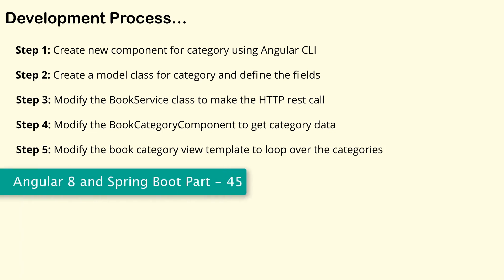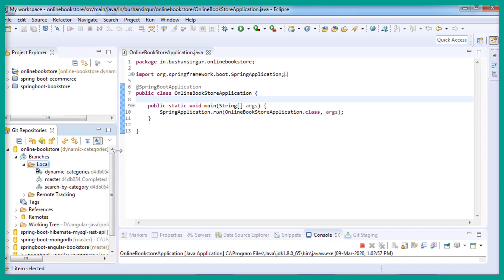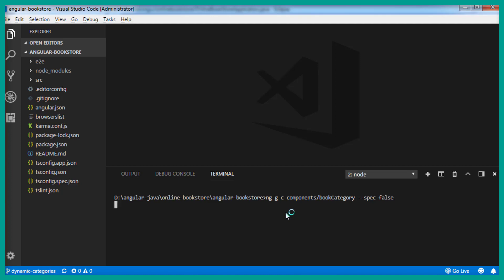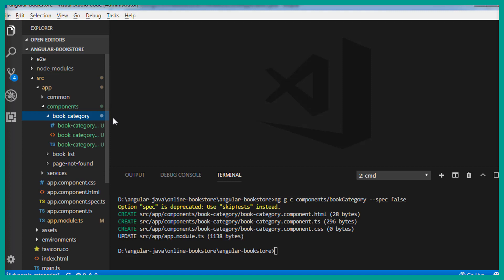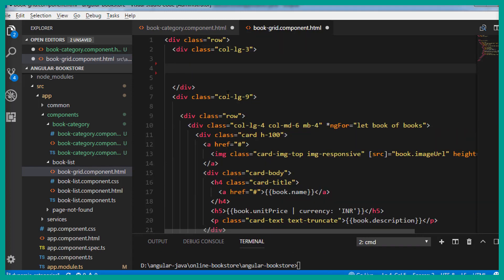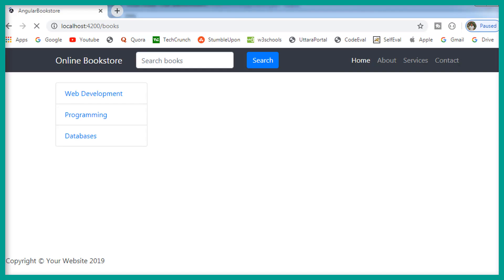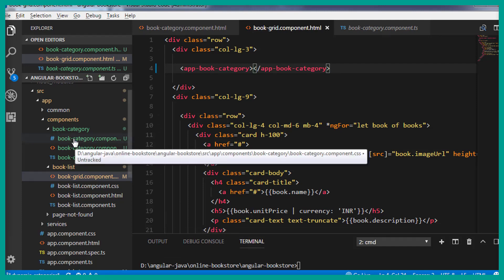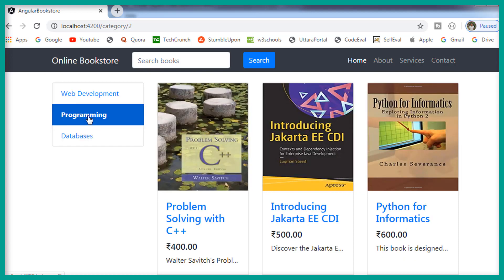Angular 8 and Spring Boot Part 45 Create component for category using Angular CLI 2020 05 15 06 23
Full Stack Developement : Book Store with Angullar 8 in Front-end and with SpringBoot in Back-end.
Developed by sir Bushan Sirgur. Full Stack Developement : Book Store with Angullar 8 in Front-end and with SpringBoot in Back-end.
Developed by sir Bushan Sirgur.